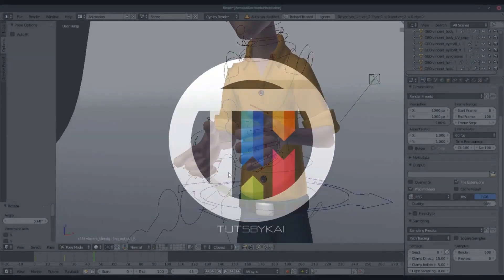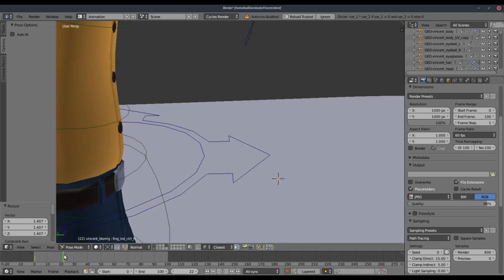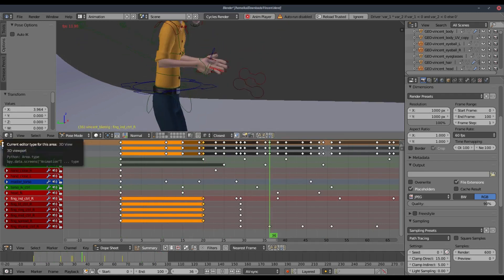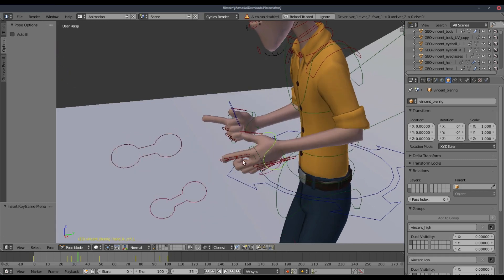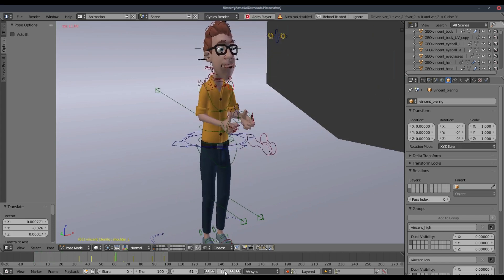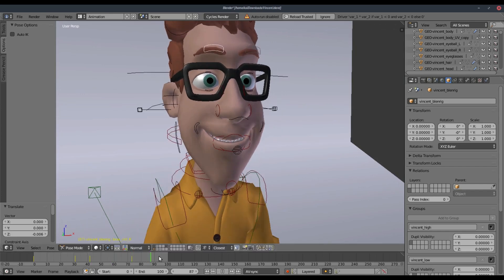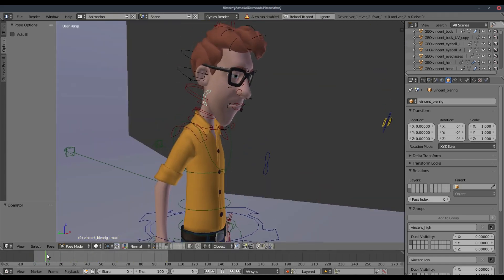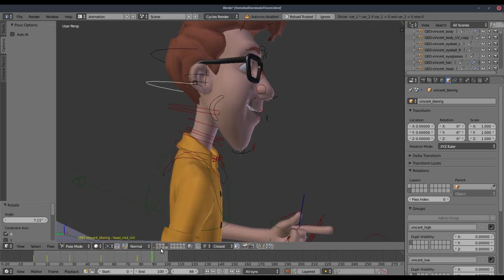Blender Tutorial - How to Animate a Character [2/3]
Today, we continue animating our character's funny point pose... animating the hands and getting in some of the facial animation!